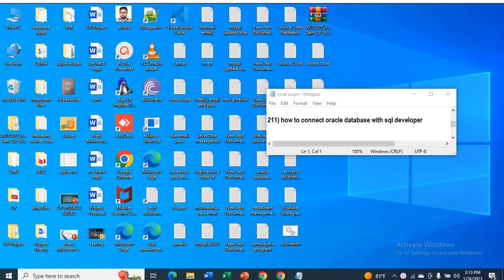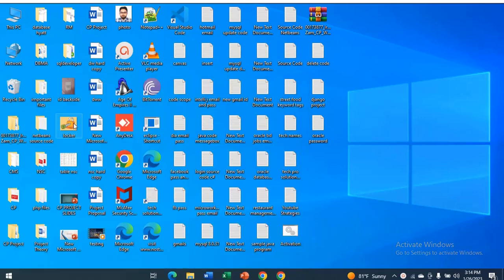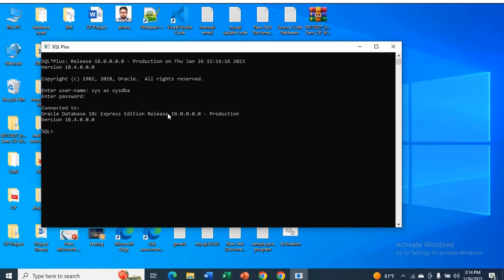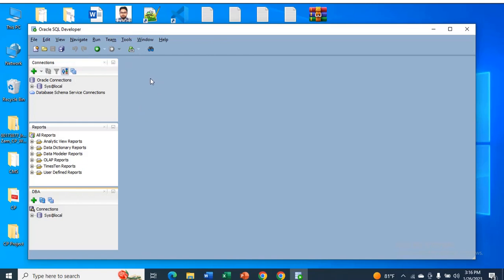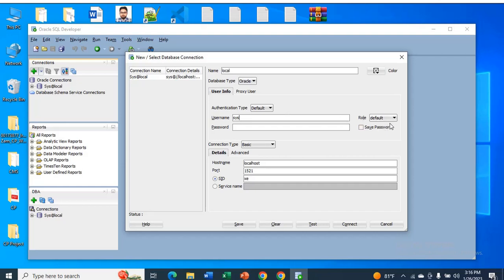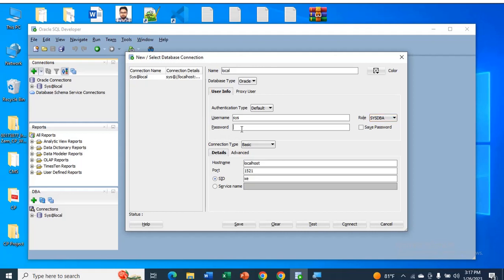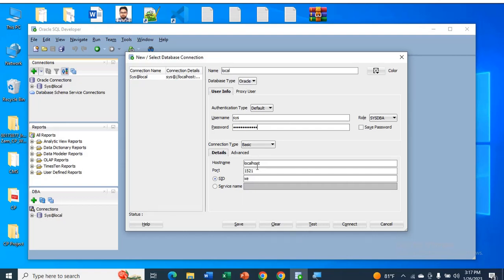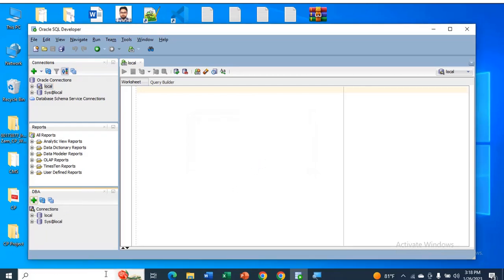How to Connect Oracle Database with SQL Developer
Hello guys, in this video, learn how to connect oracle database with sql developer. For the password, make sure you provide the oracle password

How to Install Oracle Database 18c on Windows 10 [Express Edition]